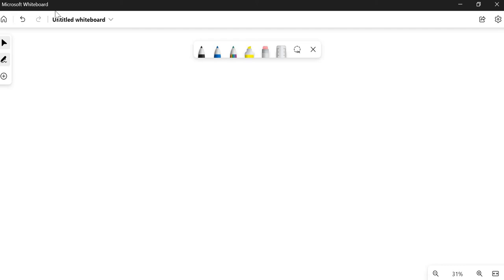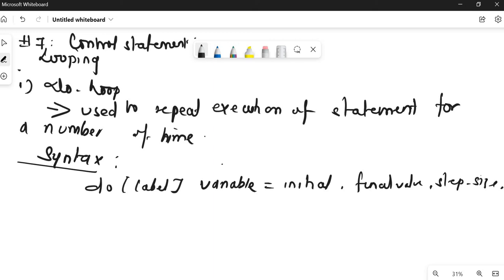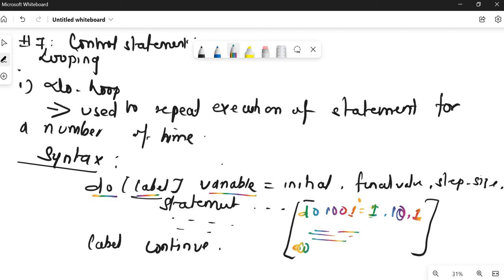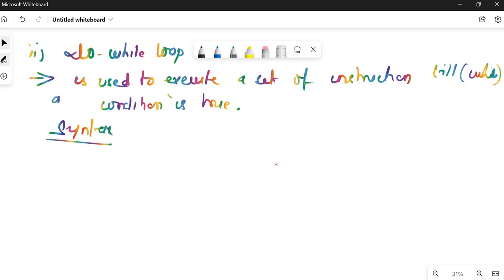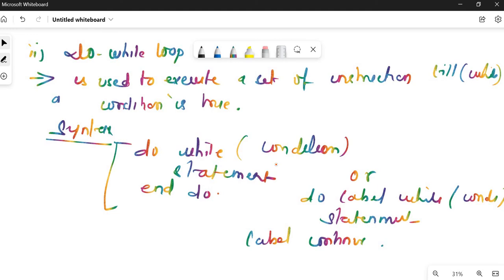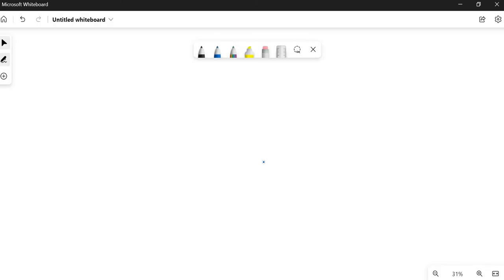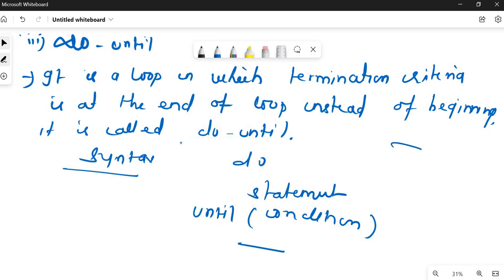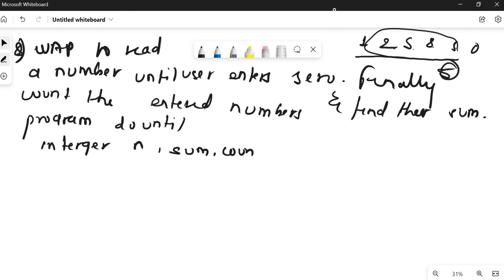#7 CONTROL STATEMENT(LOOPING) IN FORTRAN || DO-LOOP || DO-WHILE LOOP|| DO UNTIL LOOP || NESTED LOOP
The official YouTube channel of Infography Technologies Pvt. Ltd. A Data Science based training institute in Nepal.

This video tutorial explains in detail about the concept of Looping, it's types and uses in FORTRAN. This video also includes the concept of nested looping.

This video lecture covers following topics in the timestamps as mentioned below:
00:00 Overview
00:31 Do Loop
04:12 Do-While Loop
07:59 Do-Until Loop
14:09 Nested Do Loop

This easy explanation playlist on FORTARN programming language will guide and help you learn FORTRAN programming as per IOE syllabus with examples and practice questions.

Also join us on, Join our Data Science Community on Facebook